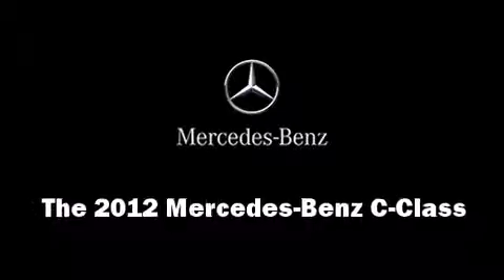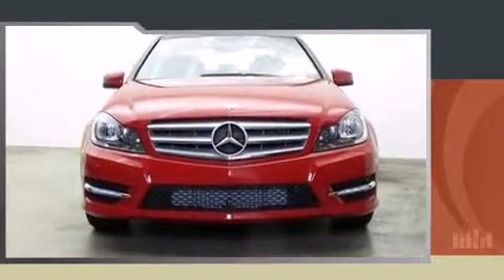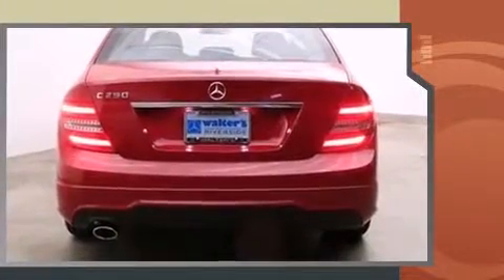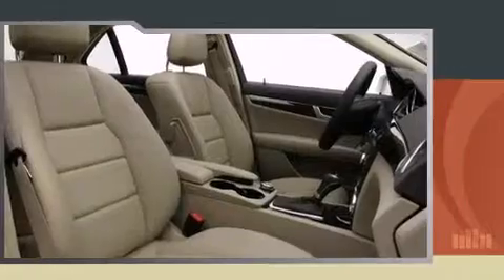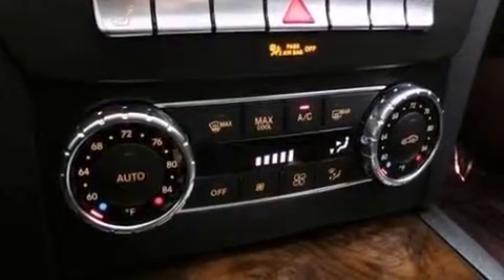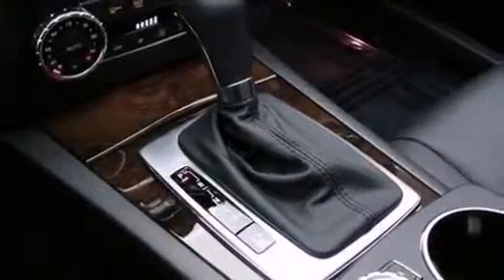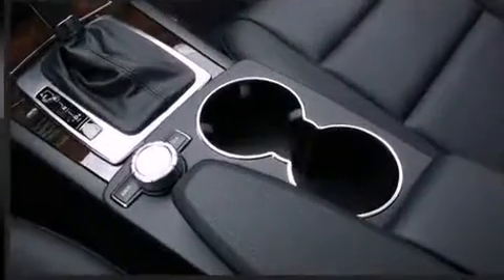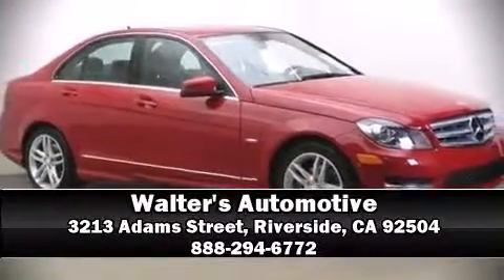2012 Mercedes-Benz C-Class C250 Sport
Walter's Automotive
3213 Adams Street

Here's a great deal on a 2012 Mercedes-Benz C-Class. With fewer than a thousand miles on the odometer, this 4 door sedan prioritizes comfort, safety and convenience. Under the hood you'll find a 4 cylinder engine with more than 200 horsepower, providing a smooth and predictable driving experience. Well tuned suspension and stability control deliver a spirited, yet composed, ride and drive A turbocharger is also included as an economical means of increasing performance. Top features include rain sensing wipers, delay-off headlights, a built-in garage door transmitter, automatic dimming door mirrors, heated seats, power moon roof, remote keyless entry, and power front seats. Premium sound drives 12 speakers, providing you and your passengers a sensational audio experience. Mercedes-Benz ensures the safety and security of its passengers with equipment such as: dual front impact airbags with occupant sensing airbag, front SIDE impact airbags, traction control, brake assist, anti-whiplash front head restraints, a security system, and 4 wheel disc brakes with ABS. Our experienced sales staff is eager to share its knowledge and enthusiasm with you. We'd be happy to answer any questions that you may have.